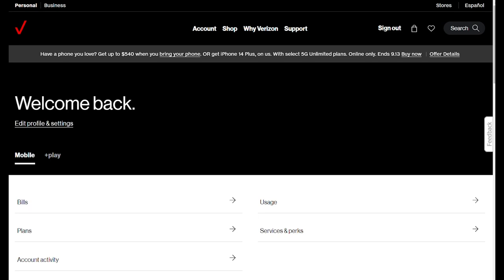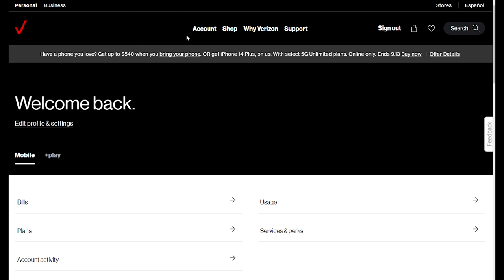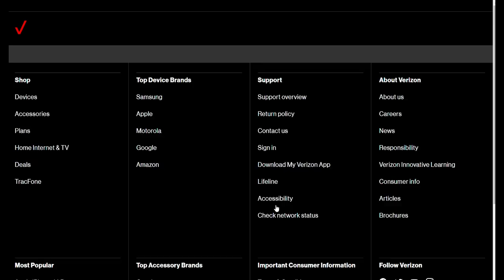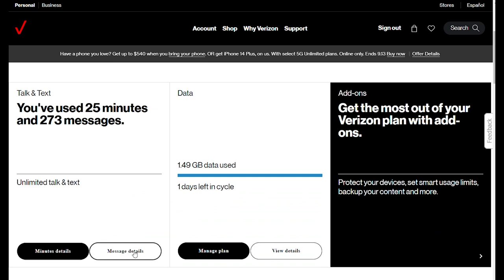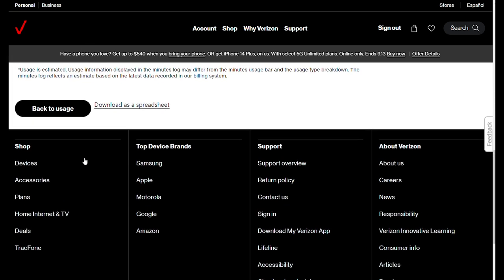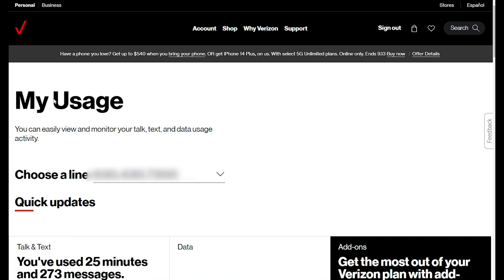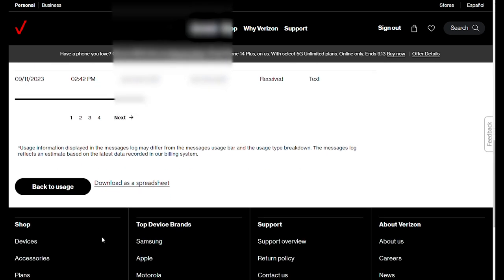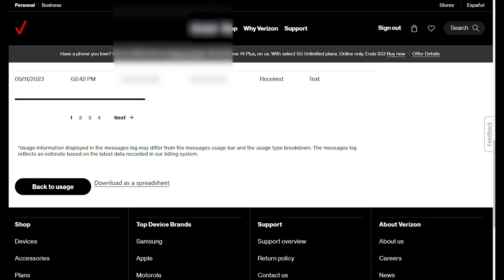How to pull your Verizon mobile phone call and text message logs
This short video walks users through the process of getting their Verizon mobile phone usage logs for calls and texts.